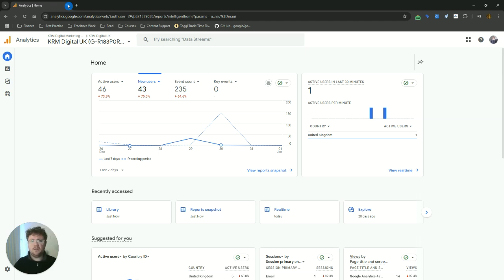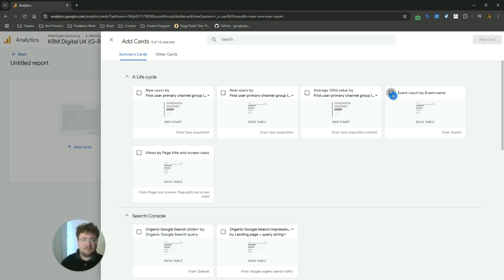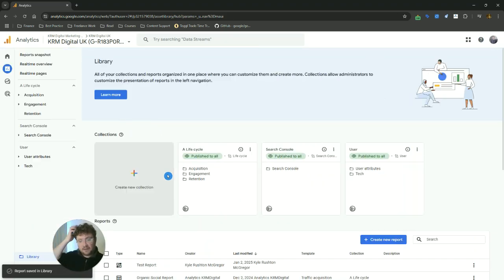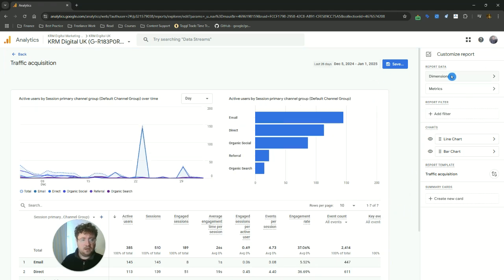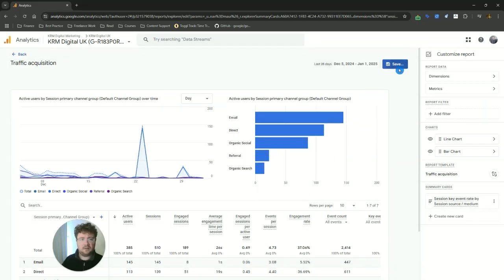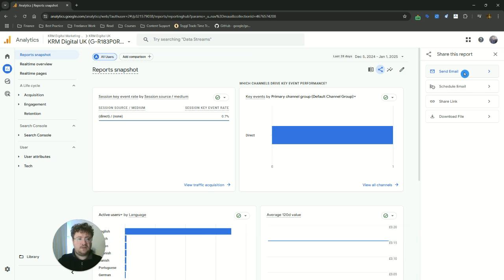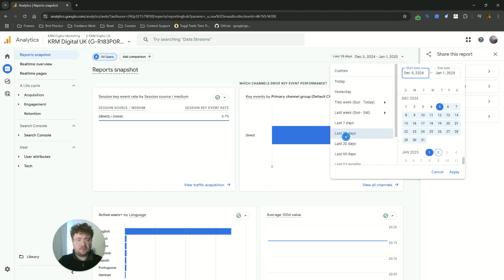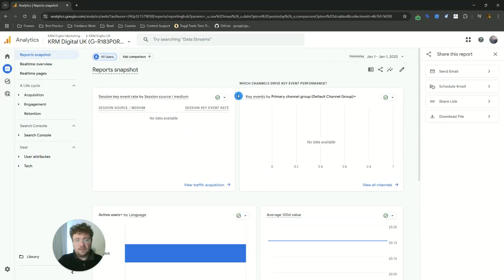Reports Snapshot for your team in GA4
Looking to provide a clear, concise snapshot of your website’s key performance metrics in Google Analytics 4 (GA4) without diving into complex reports?

This video is your ultimate guide!

Perfect for clients, team members, or managers who need essential data at their fingertips, I'll show you how to create customized report snapshots tailored to your needs.

In this video, you'll learn:
🔹 How to navigate GA4’s Library and create a new overview report
🔹 Adding templated cards for key metrics like event counts and channel performance
🔹 Customizing reports with summary cards for specific insights
🔹 Scheduling automated email reports with tailored data views
🔹 Tips and limitations of GA4’s report snapshots compared to Looker Studio

Whether you're working with a business owner, managing client accounts, or streamlining your team’s analytics, this approach will save time and keep everyone on the same page.

💡 Pro Tip: Schedule email reports to send your tailored snapshots daily, weekly, or monthly!

🎯 Chapters
0:00 Introduction
0:35 Creating a Report Snapshot in GA4
1:05 Key Concepts to Build a Snapshot
2:10 Adding Cards to Your Report
3:05 Customizing Reports for Specific Data
5:00 Automating Report Sharing via Email
6:19 Limitations & Final Thoughts

=== More Information ==

Book a Power Hour